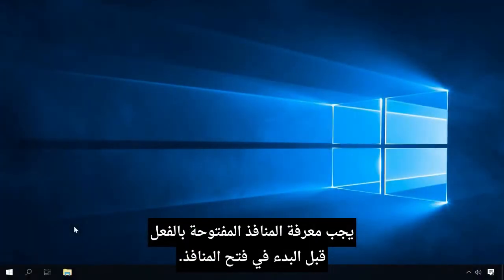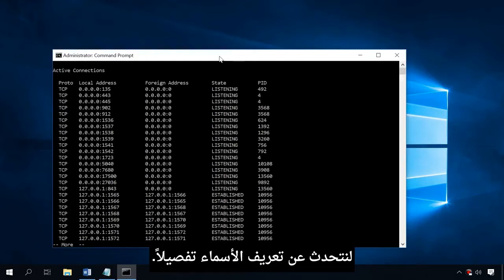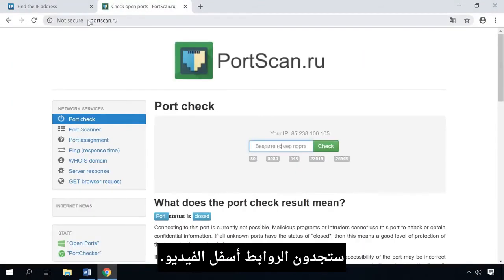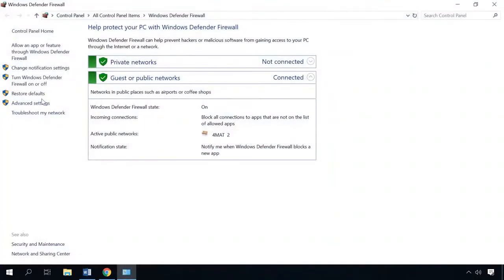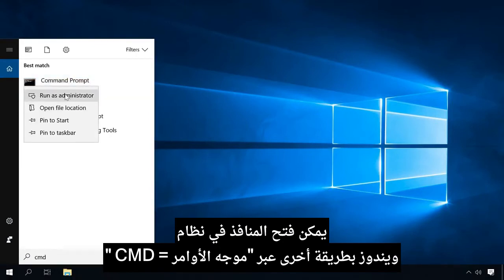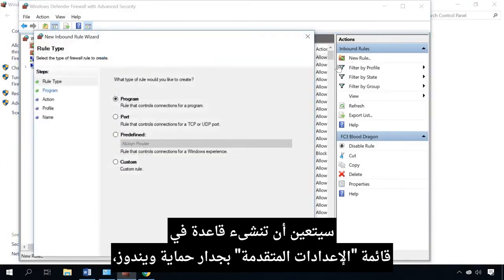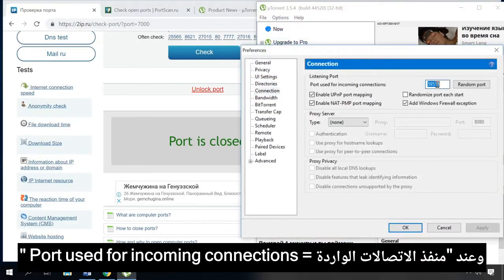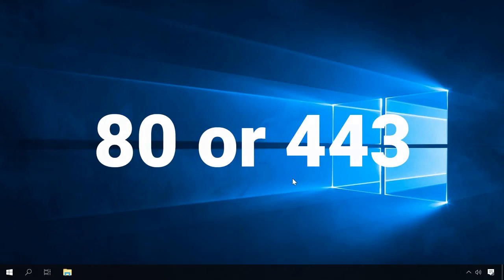كيفية فتح او غلق المنافد في الويندوز او الروتر